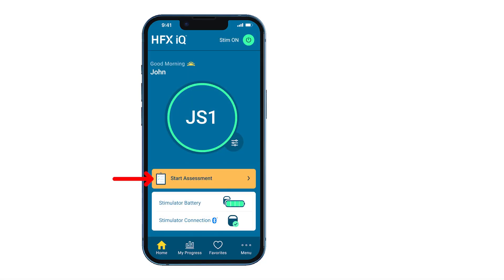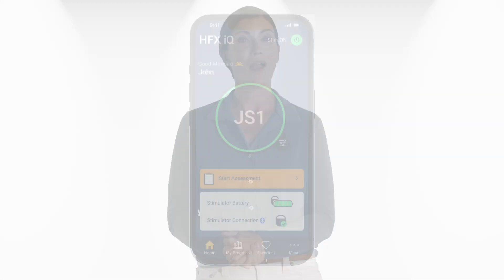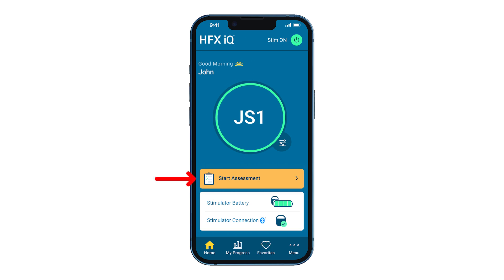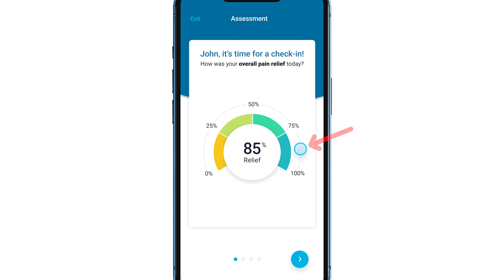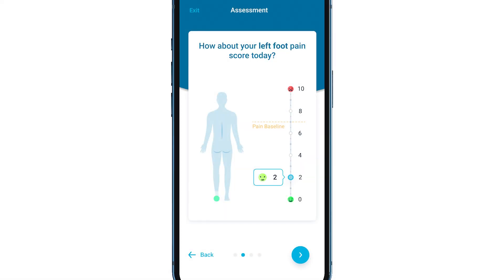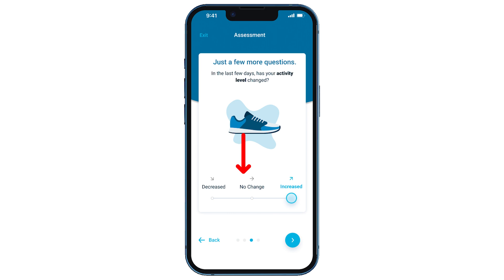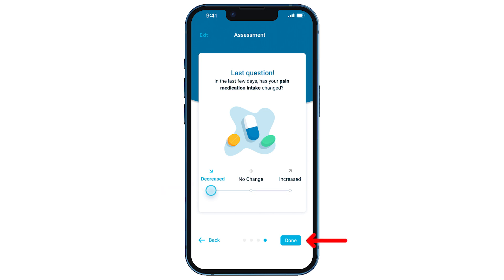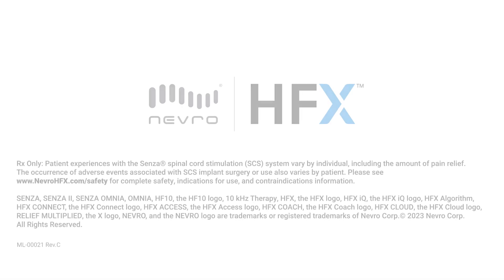HFX App: Completing an Implant Assessment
How to complete an implant assessment on the HFX App.